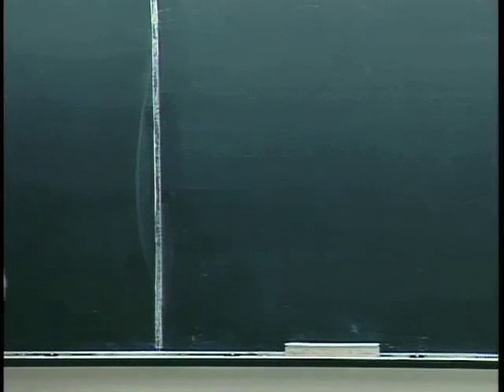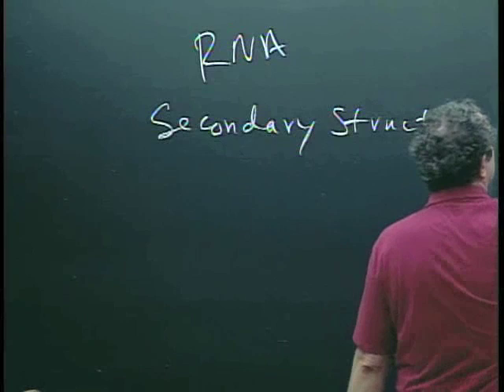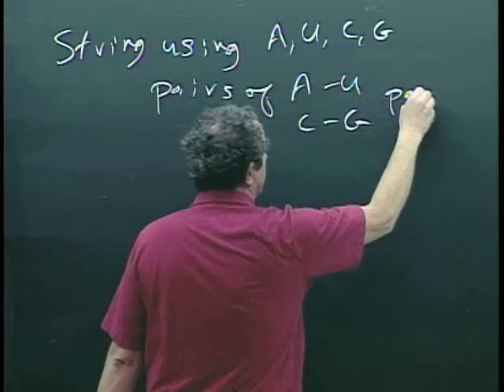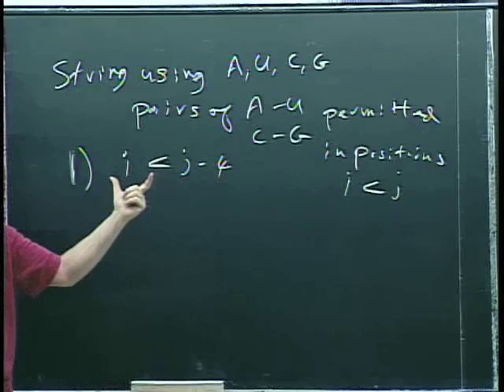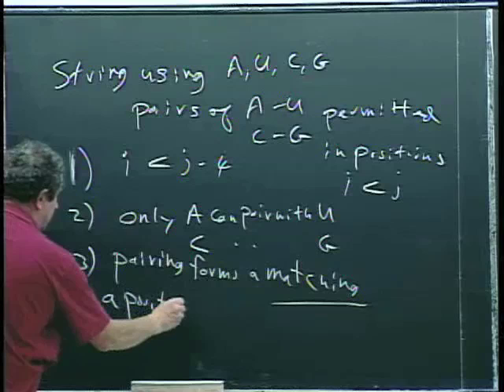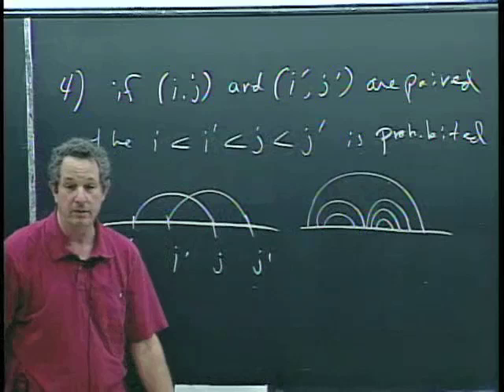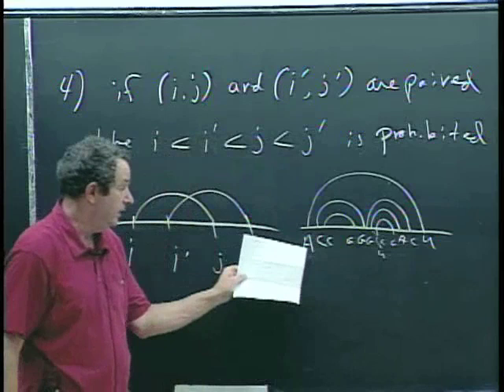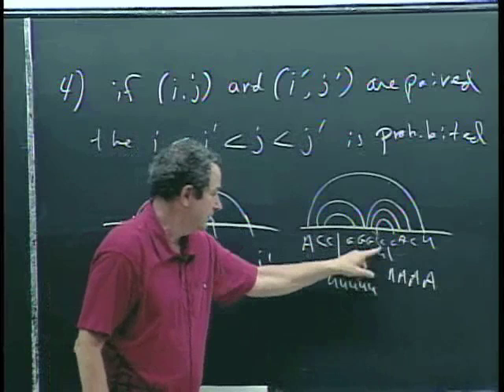Dynamic programming for RNA folding.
Lecture 16 deals with the solution to the RNA folding problem using dynamic programming.